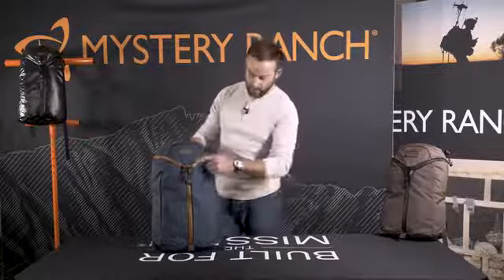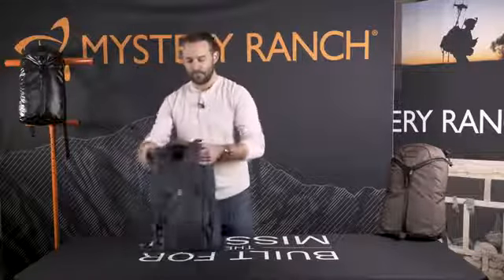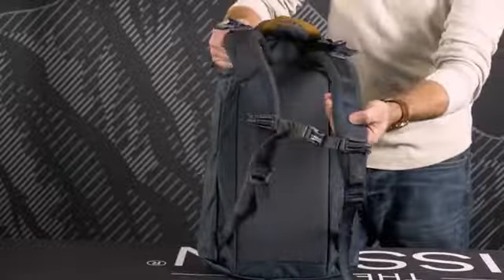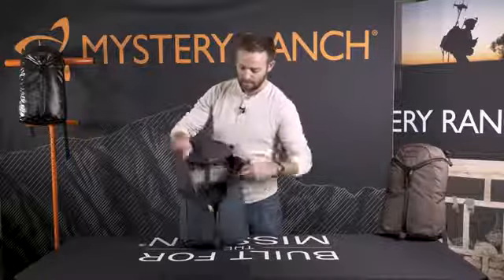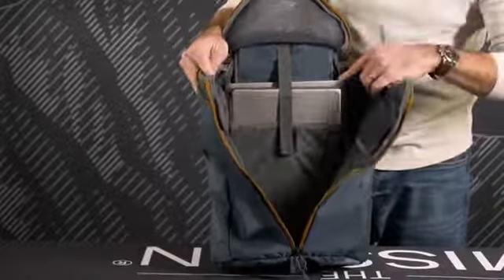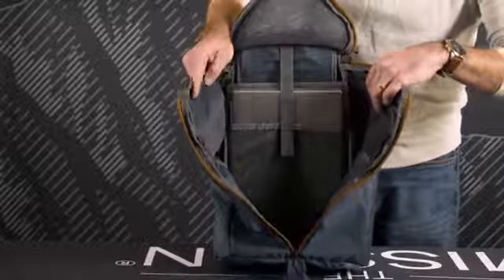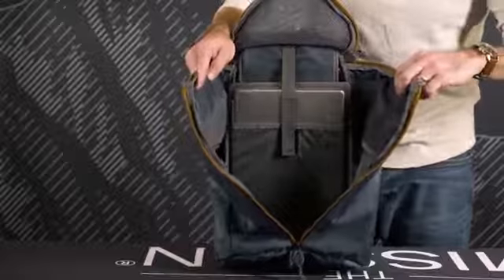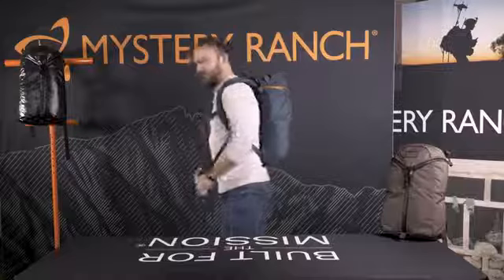Mystery Ranch Urban Assault backpack / rucksack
Mystery Ranch Urban Assault  backpack   / rucksack  overview